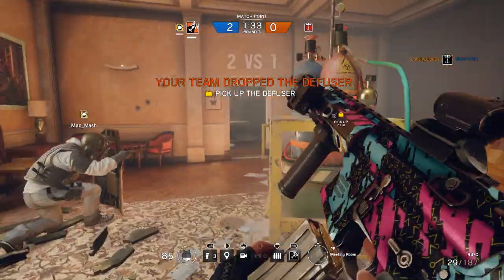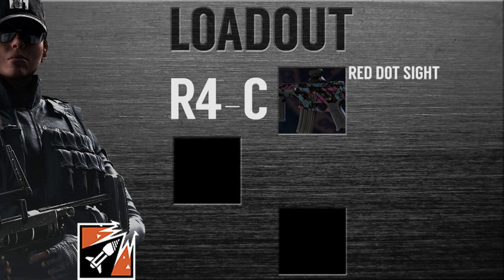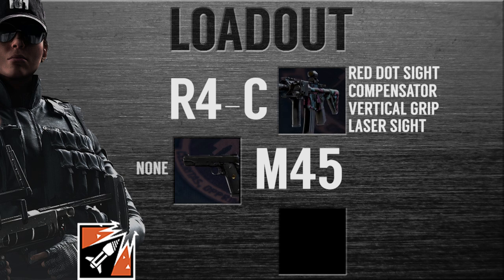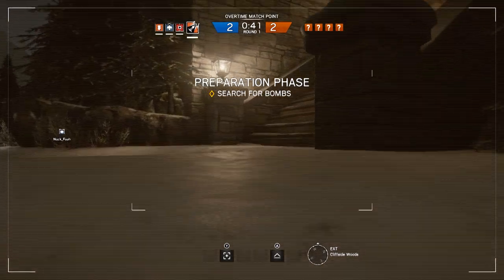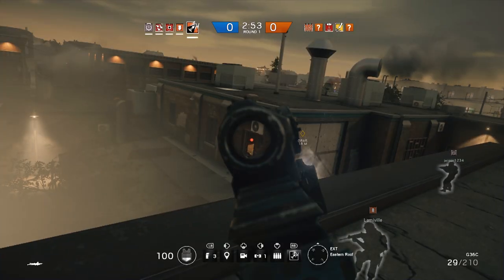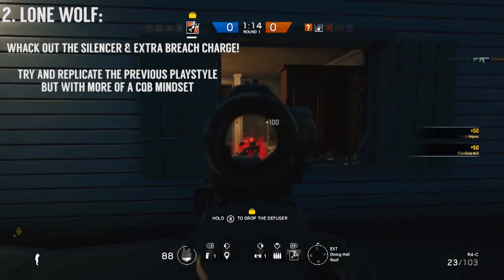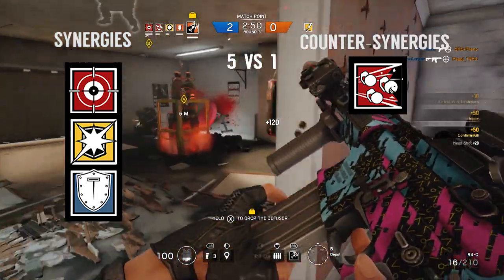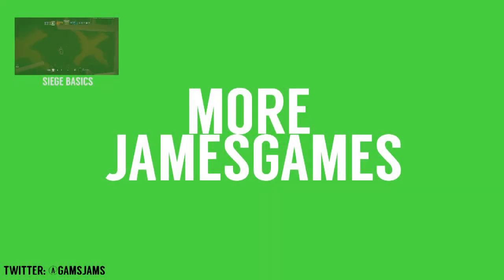Siege: Operator Guide - Ash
Hey guys! Another Siege based video aimed at teaching you how I believe to be the best ways to play Ash. I try to keep it as concise and general as possible as specific scenarios very rarely repeat themselves in Siege.

Hope you enjoy the video and get in touch if you ever want to play some games with me or drop me some feedback on the video!

(Pssst I slowed it down by 10%)